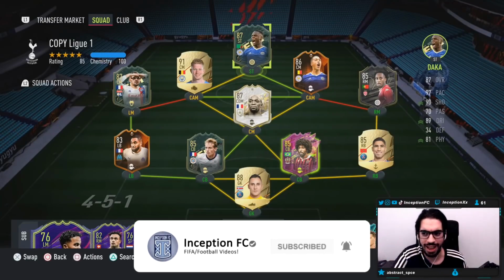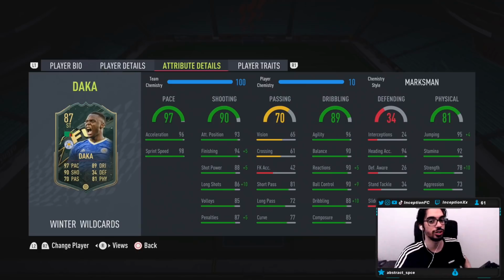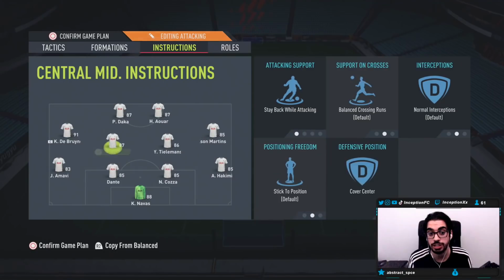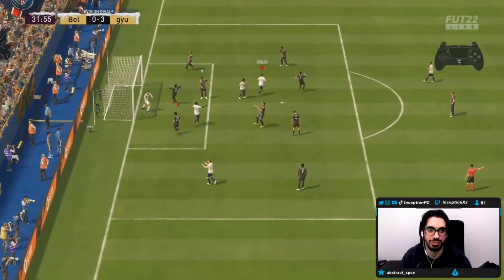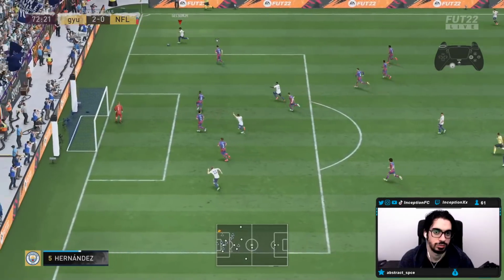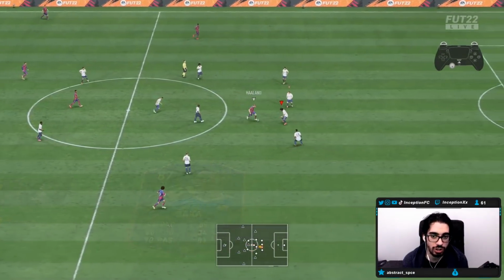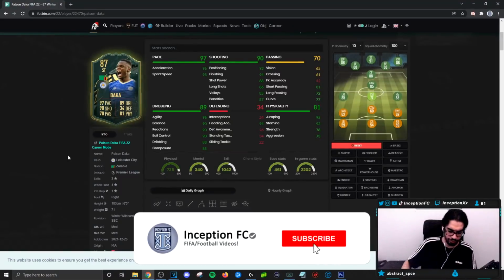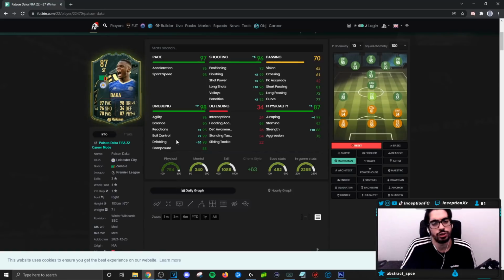87 WINTER WILDCARD DAKA PLAYER REVIEW! WINTER WILDCARD SWAP DAKA - FIFA 22 ULTIMATE TEAM